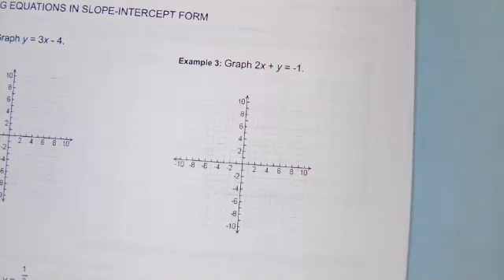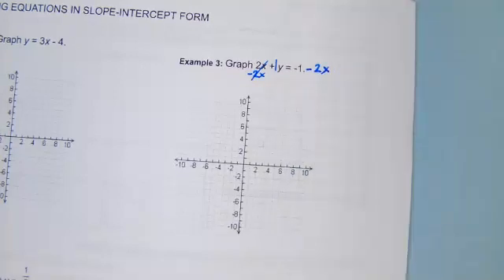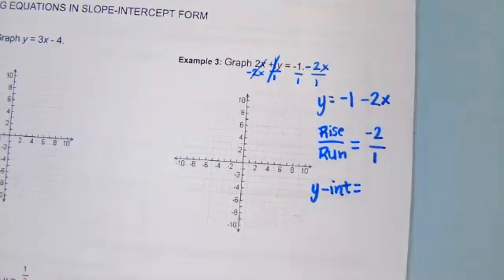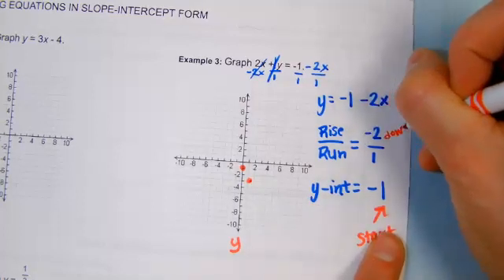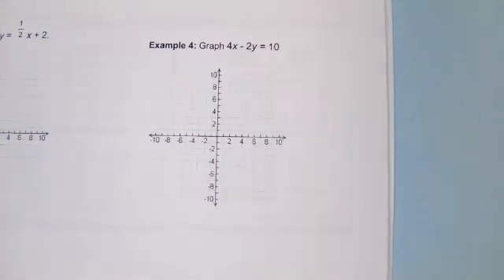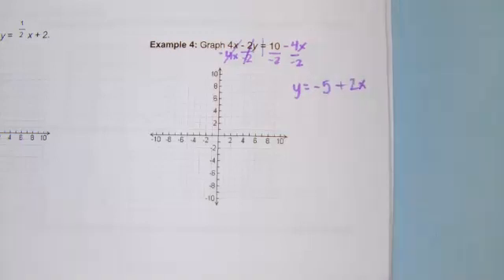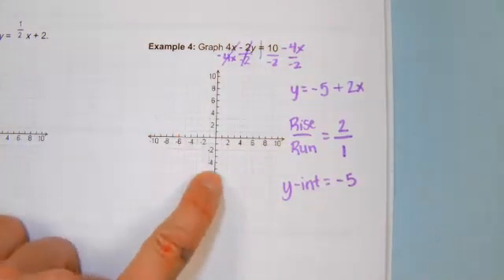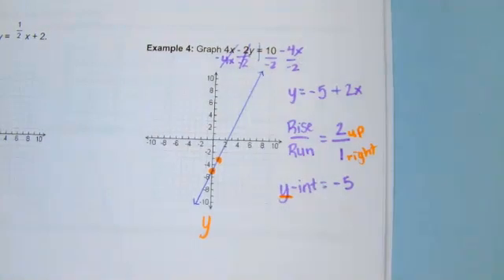Math 8 Graphing in Slope Intercept Form Part 2